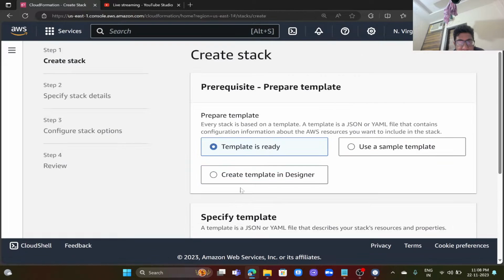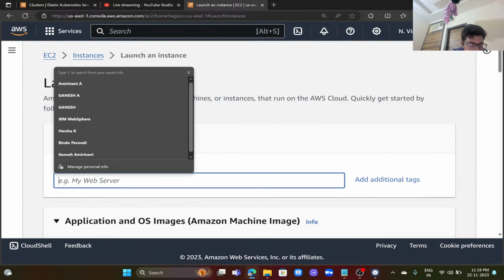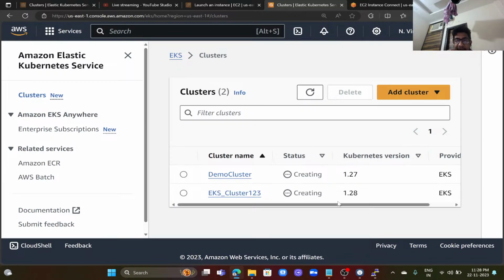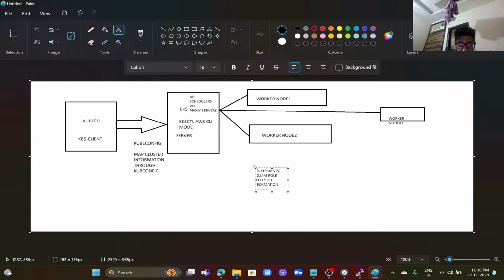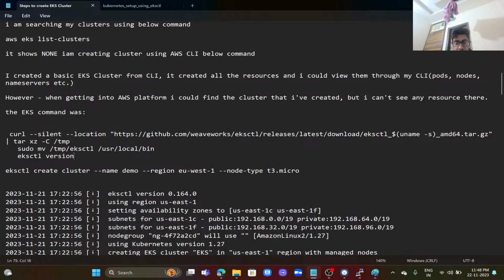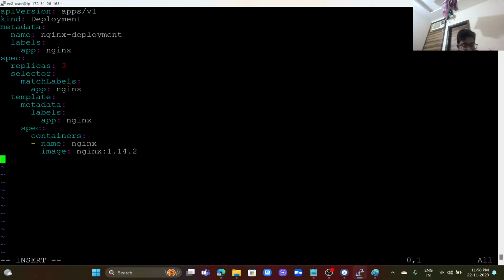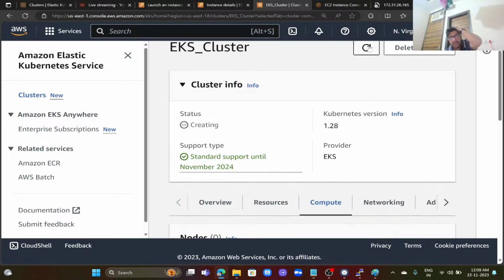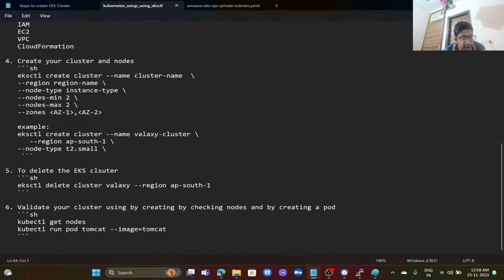Brief Description about Cluster creation using EC2 CLI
!!! Today Class will Discuss about Brief Description about  Clustering using ec2cli